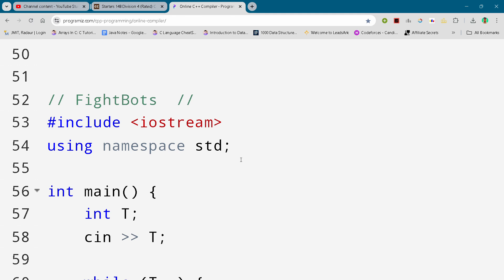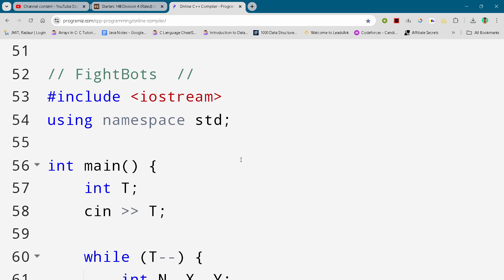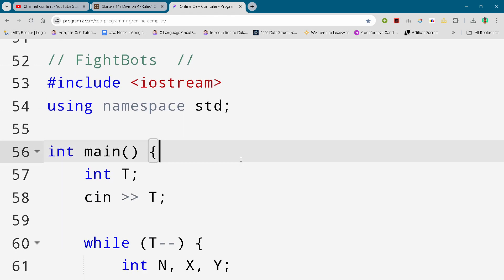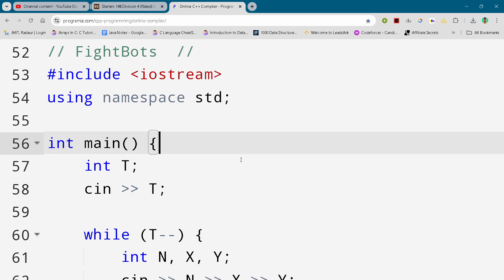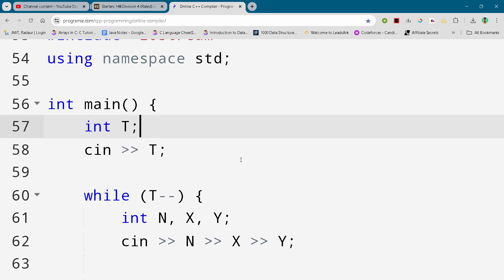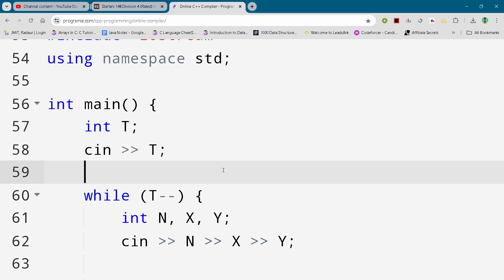CodeChef Starters 148 || FightBots || Full Solution In C++